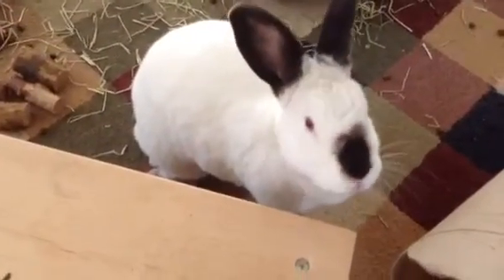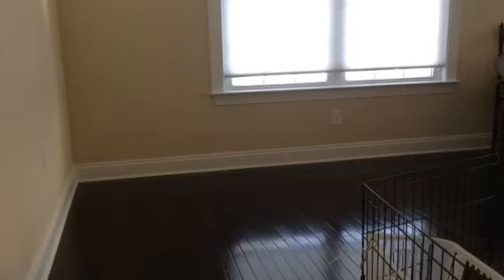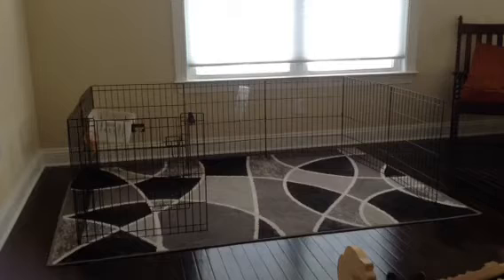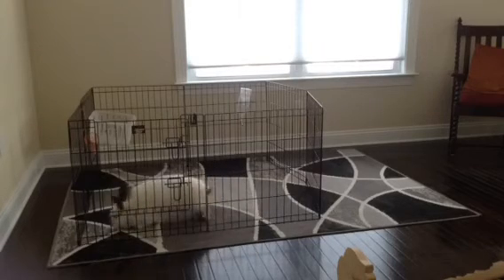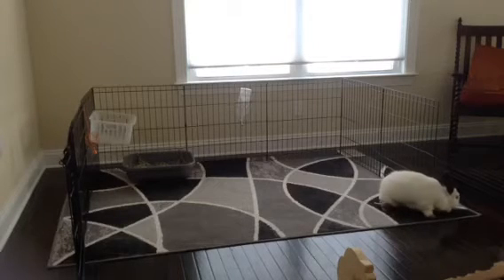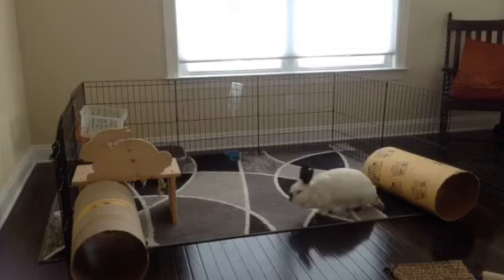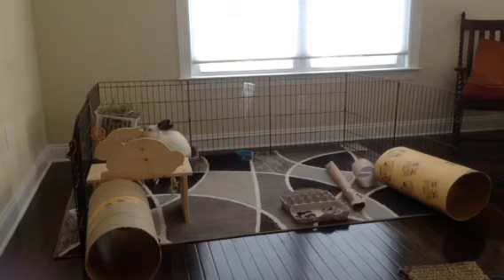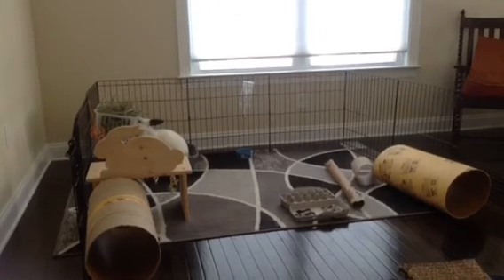How to set up an indoor bunny pen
Set up your indoor bunny pen